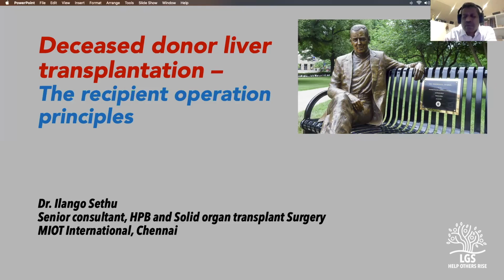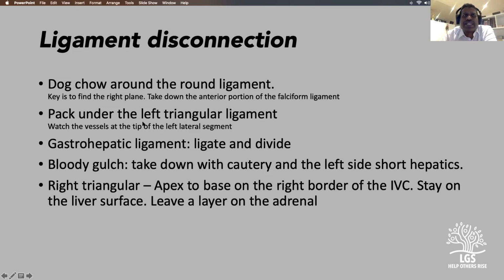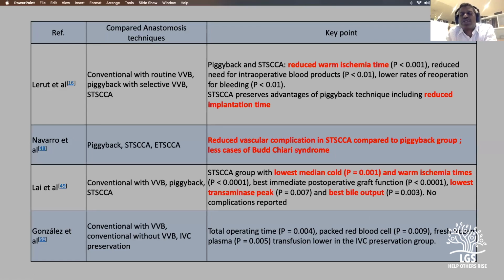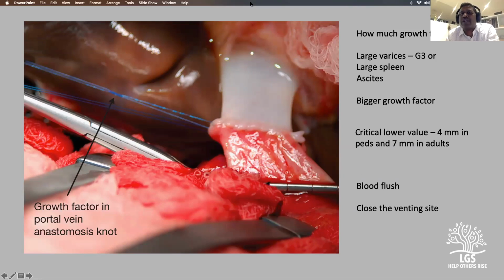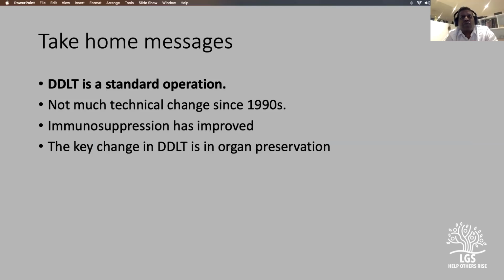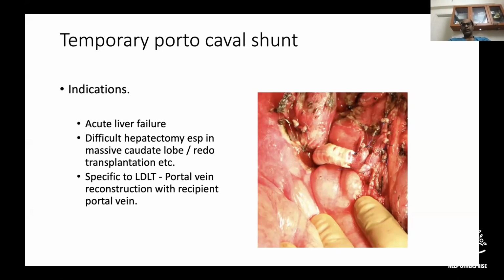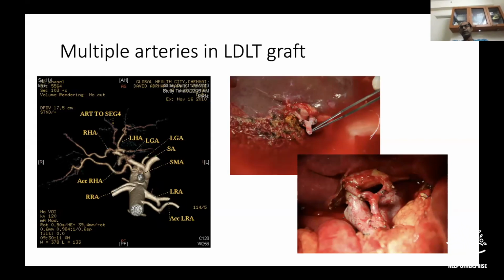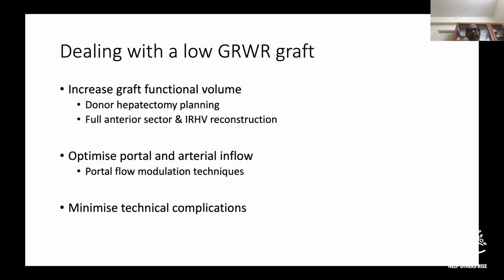Liver Transplantation Donor hepatectomy Dr Ilango Sethu ; Dr.Mettu Srinivas Reddy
Continuing the series of LGS Liver Transplantation, Dr.Ashwin Rammohan presents two stalwarts in this video namely Dr.Ilango Sethu and Dr.M.Srinivas Reddy both transplant surgeons of repute. They speak about donor hepatectomy.